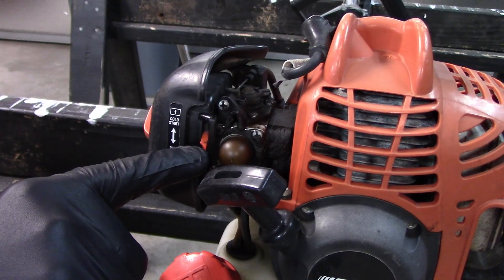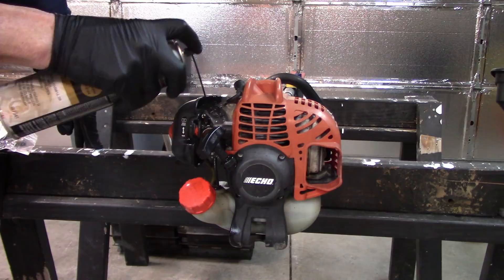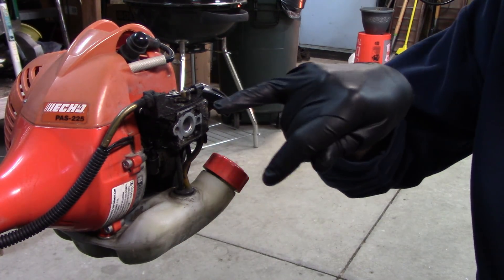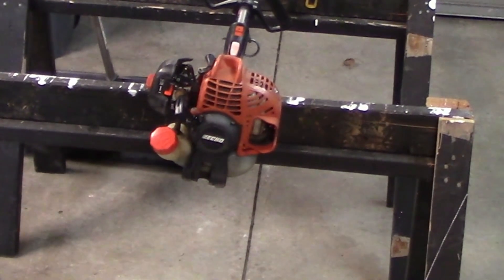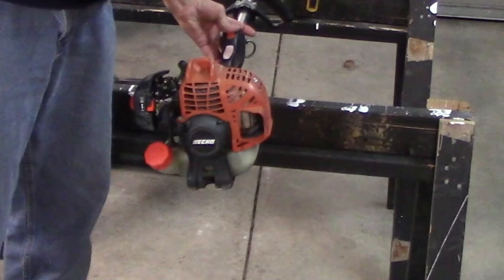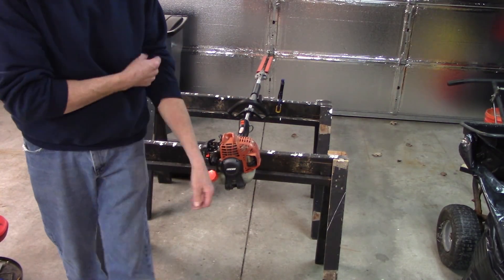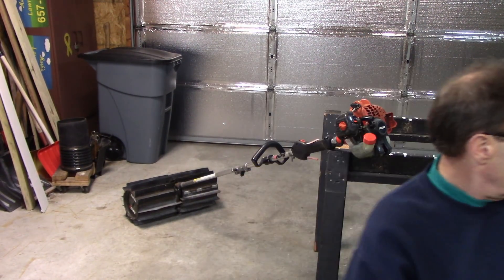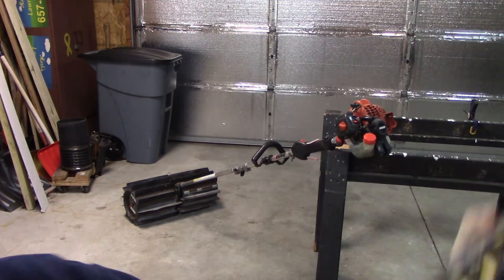Echo Choke Plate Replacement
Choke leaver broke, time to replace with a new choke plate on Echo PAS225
    Shop Safety sarcasm and replacing Echo PAS 225 choke plate
Sizes Large and Extra Large

Mailing address

486 S. Ripley BLVD
Ste #309

Save money on everyday purchases with this app.